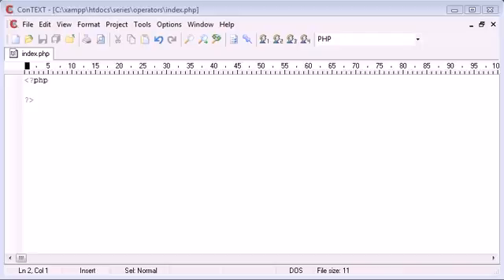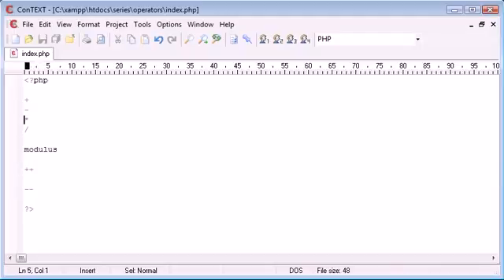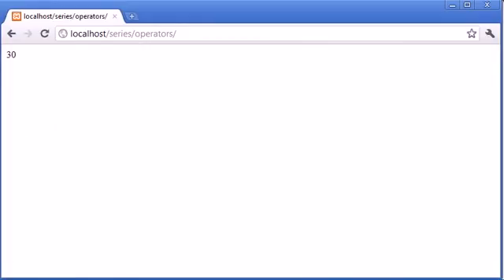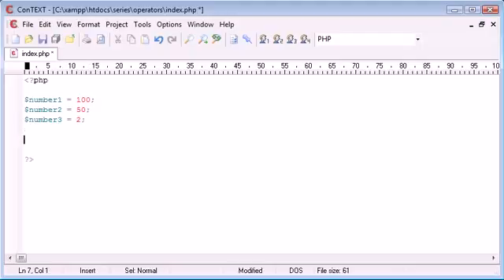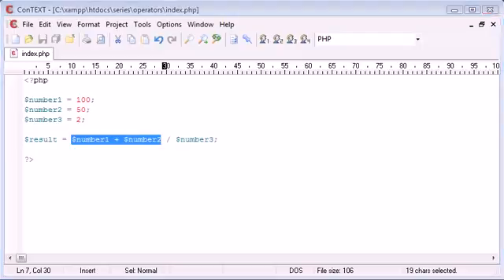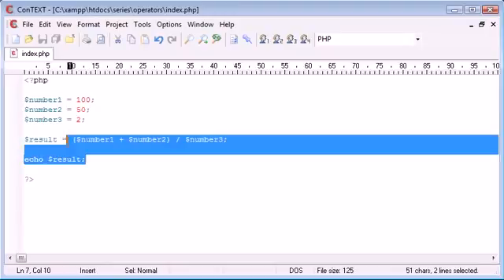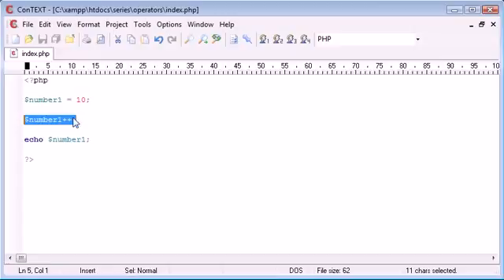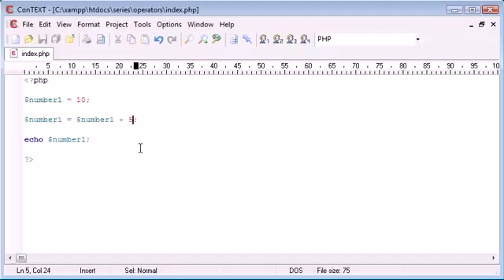22 | Beginner PHP Tutorial 22 | Arithmetic Operators | GeekyPHP